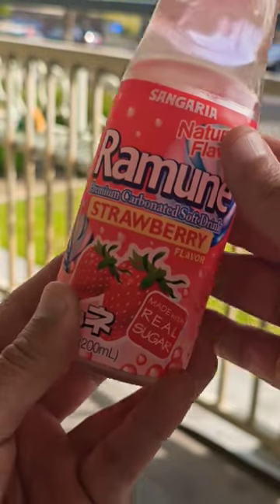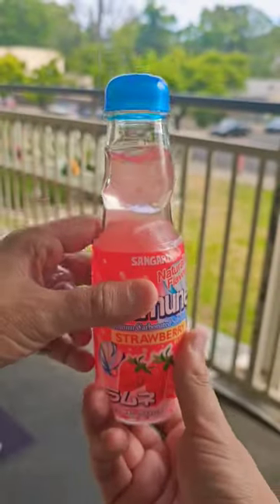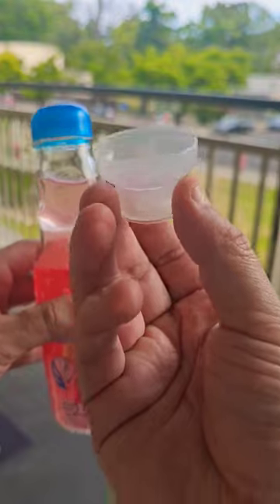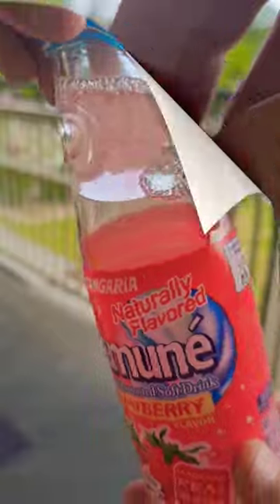How To Open Ramune 🍓 "Japanese Soda"